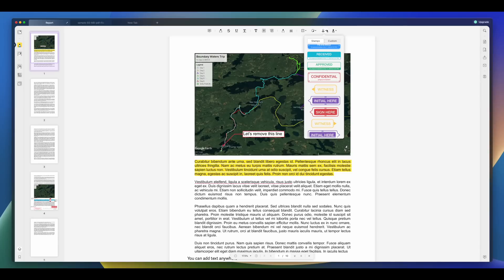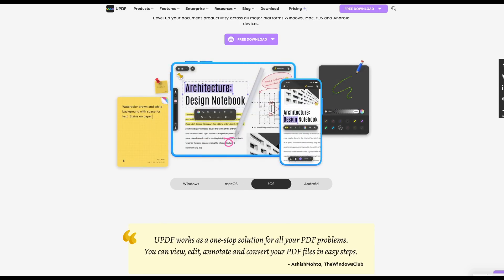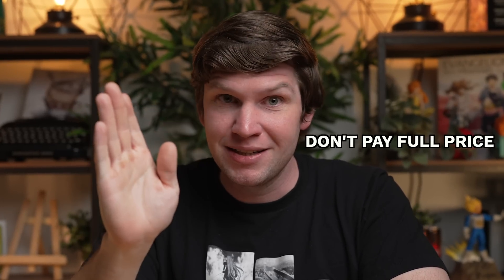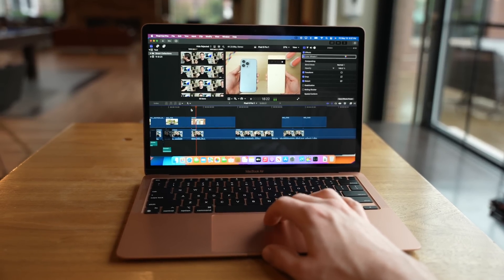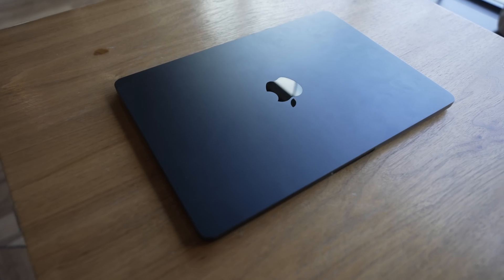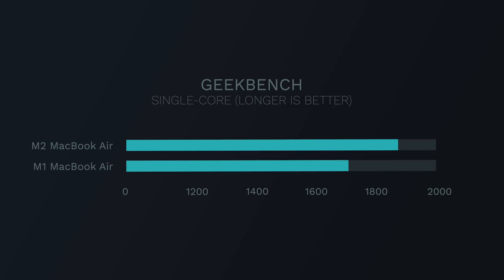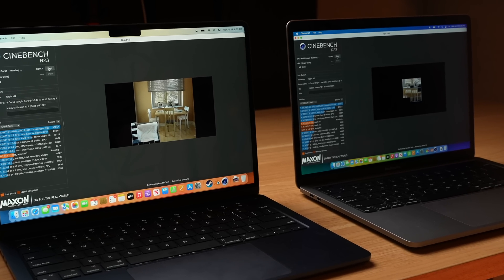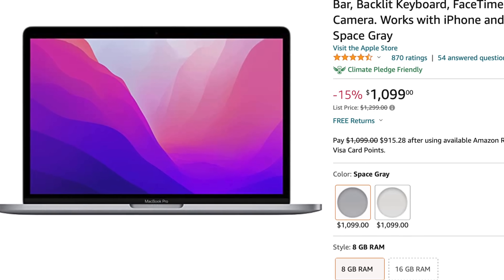The BEST MacBook in 2023 For MOST Users!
The Mac lineup is better than ever but in 2023 you may be looking at the plethora of options you have available to you and wondering what really is the best MacBook in 2023, which one fits the needs of most users, and will spending more money on a MacBook really get you a better experience?